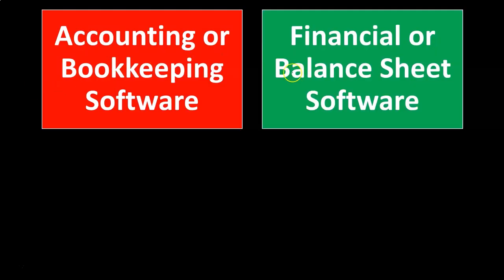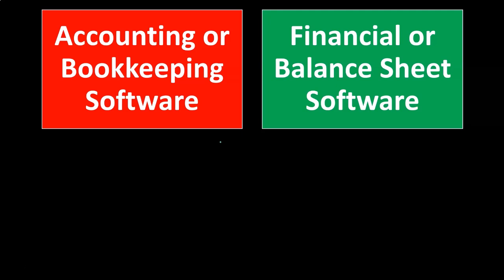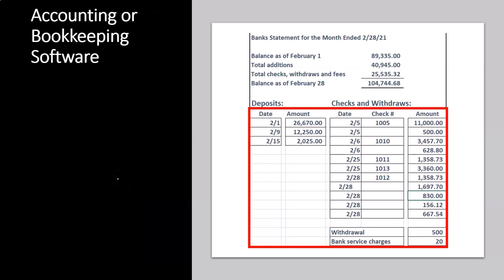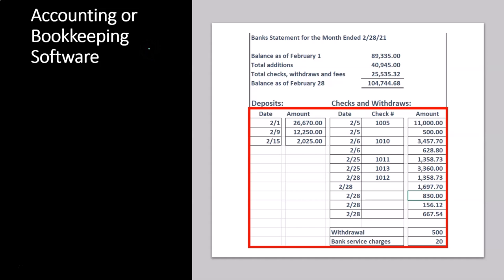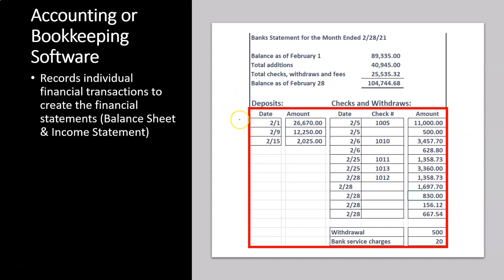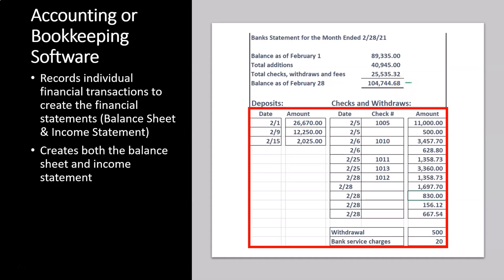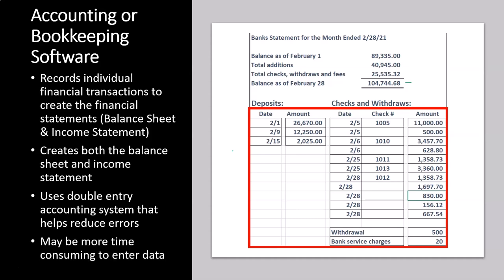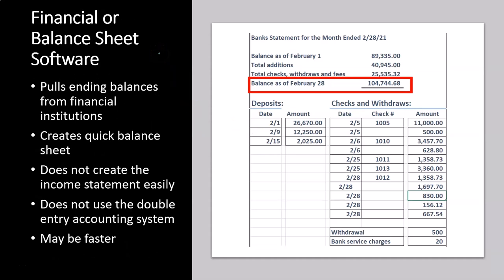Personal Financial Statements & Bookkeeping Tools Part 1